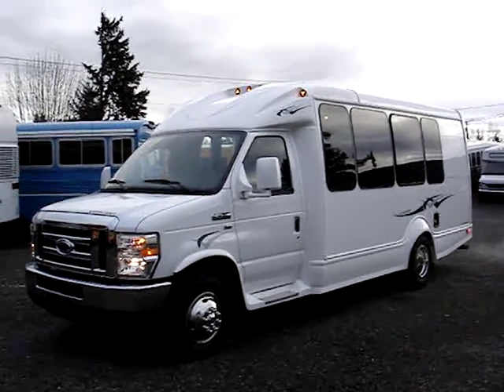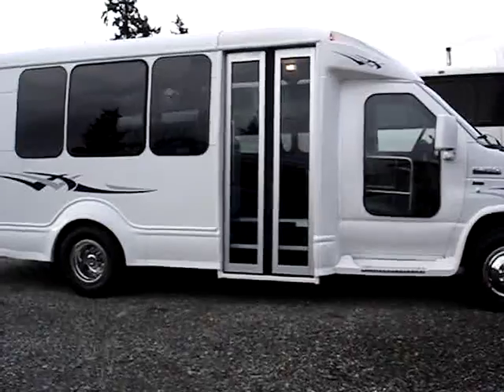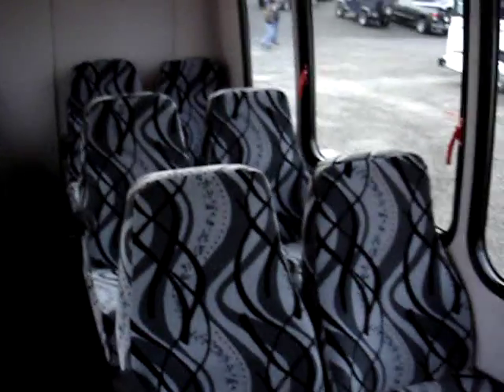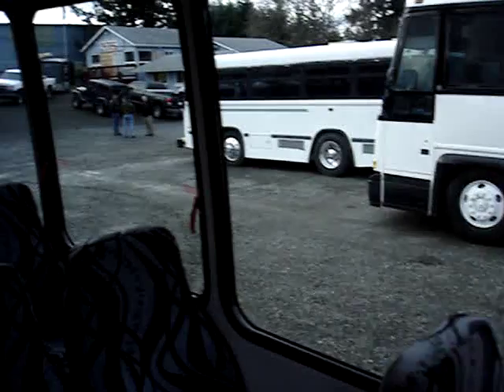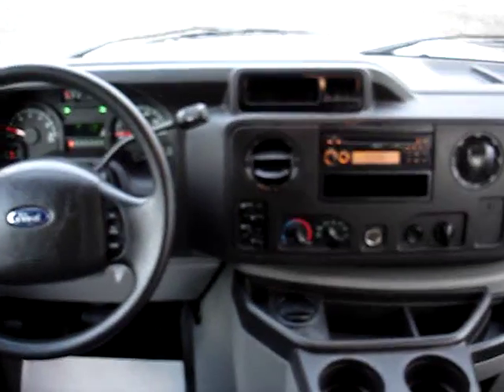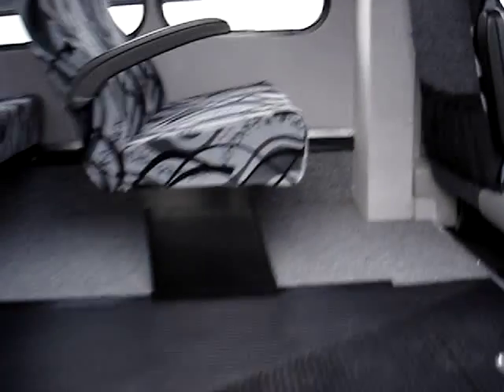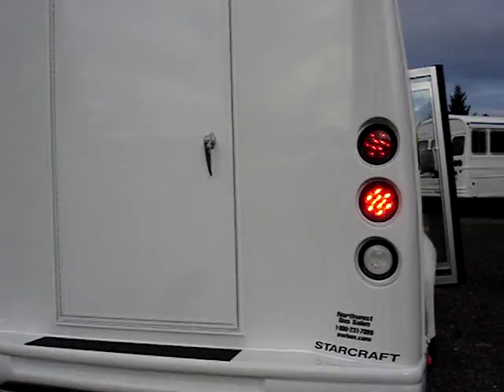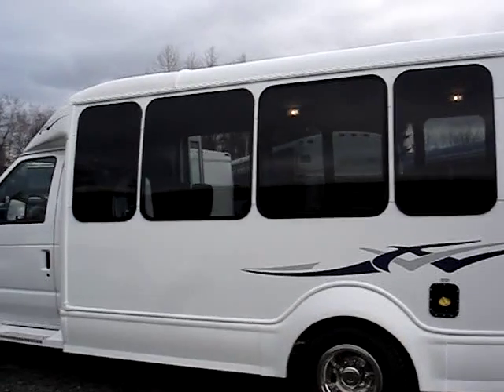Northwest Bus Sales - New Bus for Sale - 2011 Starcraft Starquest 14 Pass with Rear Luggage S29819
- click here for tons of buses!!

Does Your Church Have a Ford FIN Number - You May Be Missing Out on Extra Church Discounts!!

2011 Ford Starcraft Starquest 14 Passenger Shuttle w/ Rear Luggage

    * Ford E350 158" WB Dual Rear Wheel Chassis
    * Ford Triton 5.4 Liter V8 Gas Engine
    * Ford 5-Speed Torq-Shift Automatic Transmission

Standard Features:

    * Mid-High Rear Seats
    * Non-directional Weave Cloth: Side, Rear & Ceiling
    * Integrated 45K BTU Auxiliary A/C w/ Heater Coil
    * Steel Cage Construction w/ Insulated Walls & Roof
    * Commercial Quality Carpet & Ribbed Rubber Aisle
    * Solid Glass Windows, Including Egress
    * Electric Passenger Entry Door w/ Lights & LH Grab Rail
    * Safety Convenience Package: Includes Back Up Alarm, Fire Extinguisher, Undercoat & Standard Graphics
    * Briefcase Rack in Co-Pilot Seat Area
    * LED Stop/Tail/Turn, Marker/Clearance Lamps

Installed Options:

    * Deluxe AM/FM/CD w/ 4 Speakers
    * Exterior Passenger Entrance Door Key Switch
    * Rear Luggage Package - 30" Depth w/ Rear Door & Roof Hatch
    * Freedman Shield Driver Reclining w/ Armrest & Lumbar
    * Level 4 Fabric Seating Material
    * Armrests
    * Stainless Wheel Inserts

Rebate only applicable to purchases within the US - Call for Details